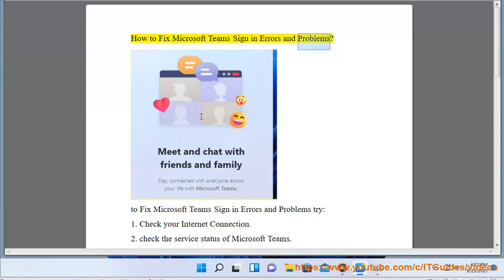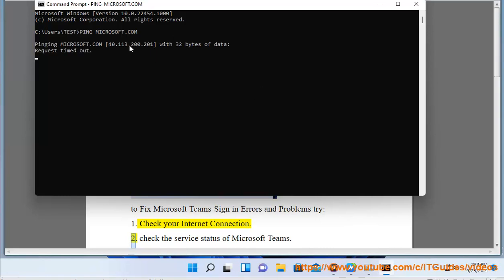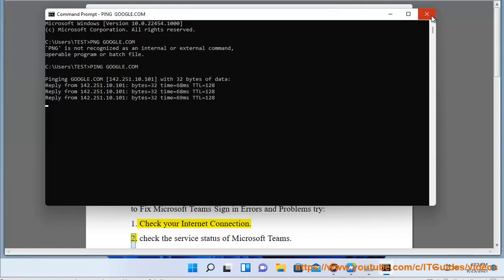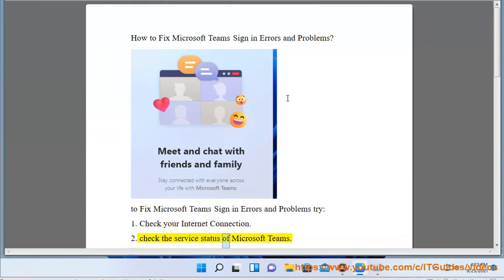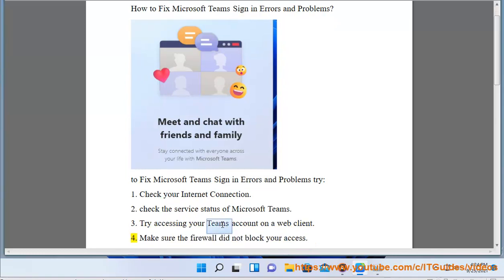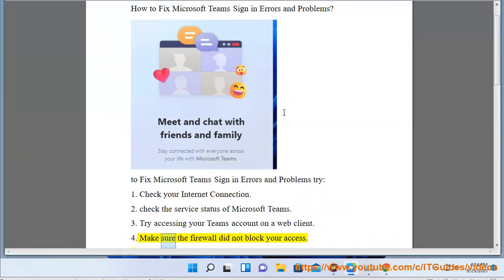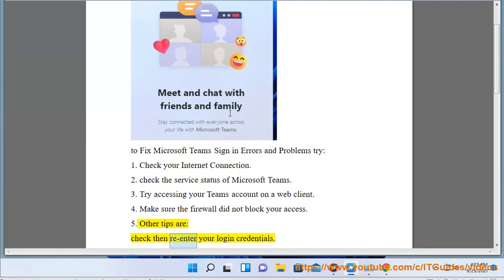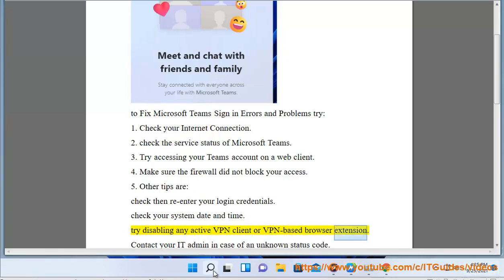Fix Microsoft Teams Sign in Errors/Problems on Windows 11/10